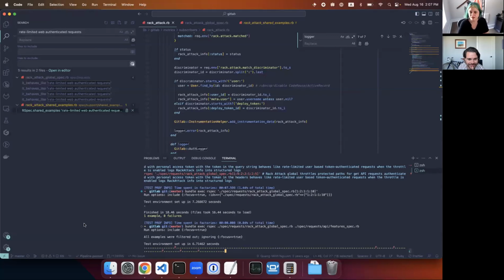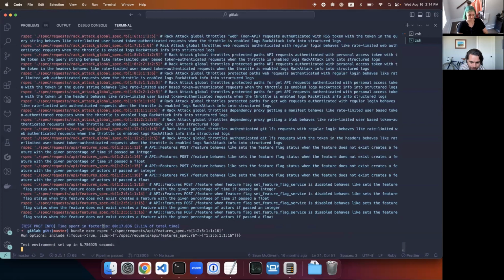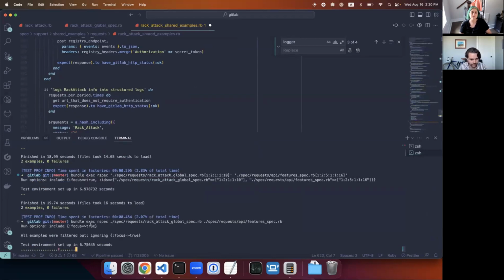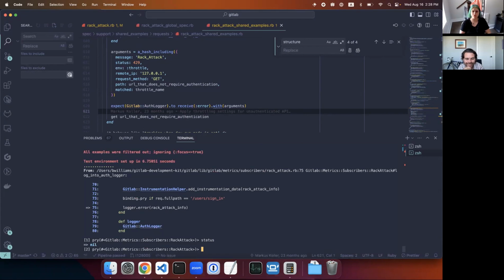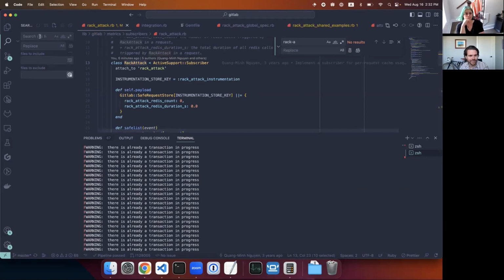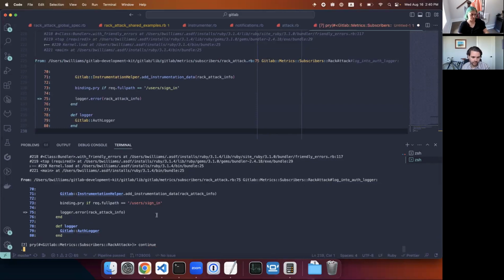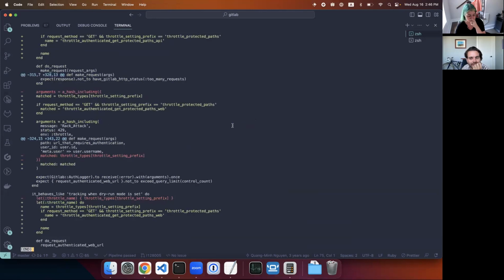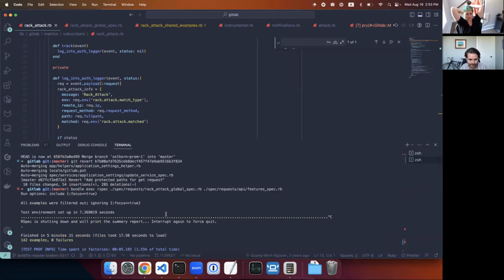BE Pair Programming - 2023-08-16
Today we paired on fixing a master broken issue